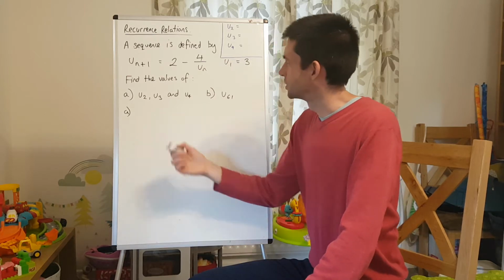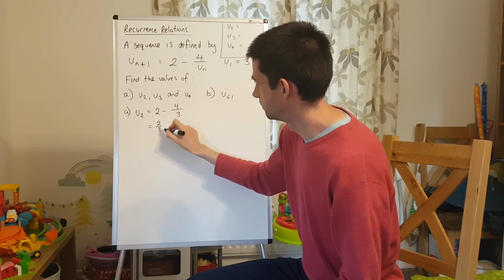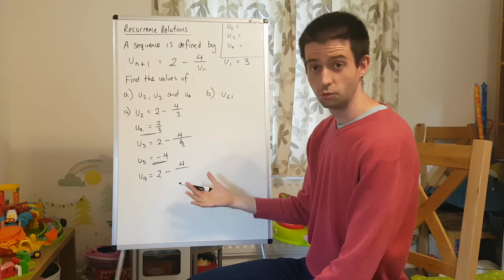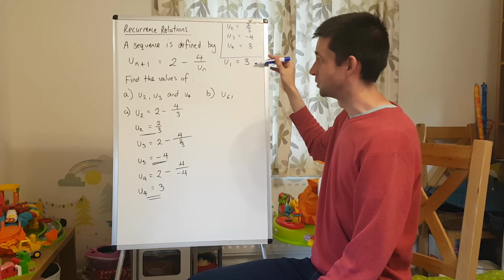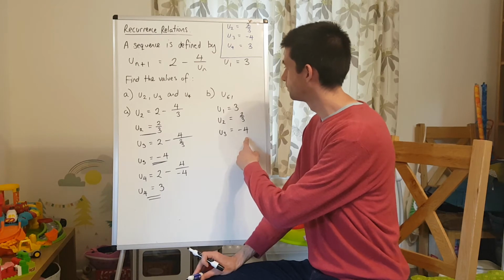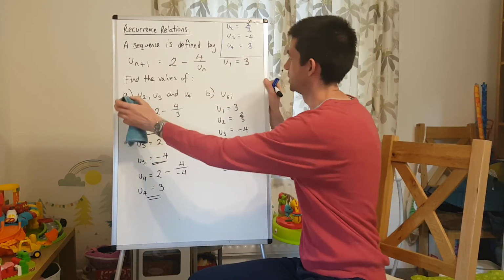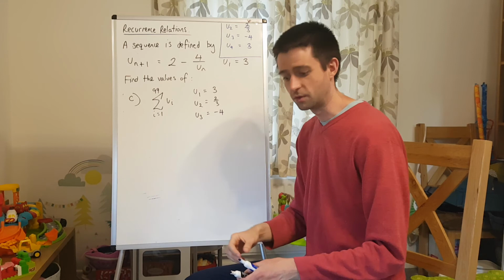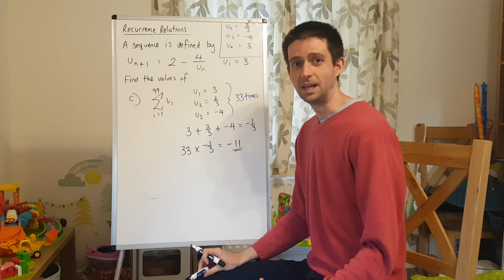Recurrence Relations 1 03